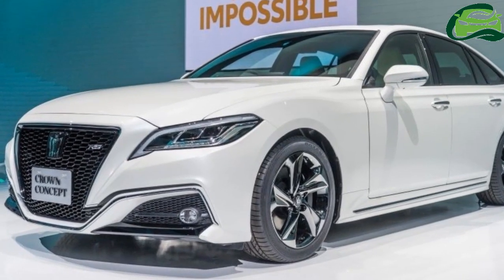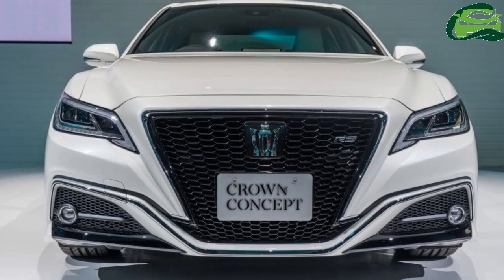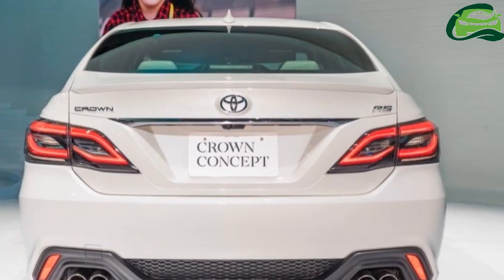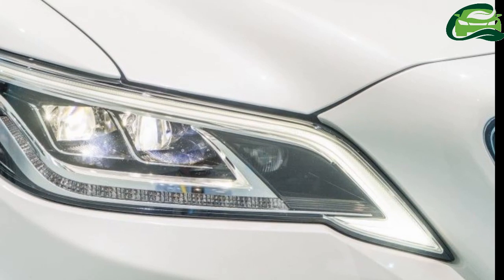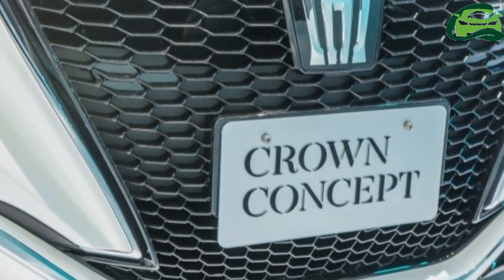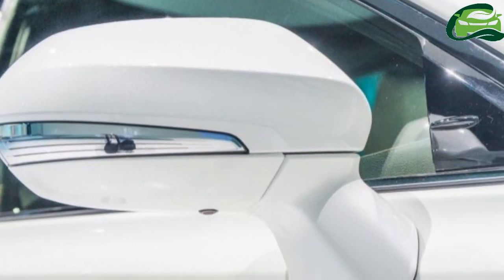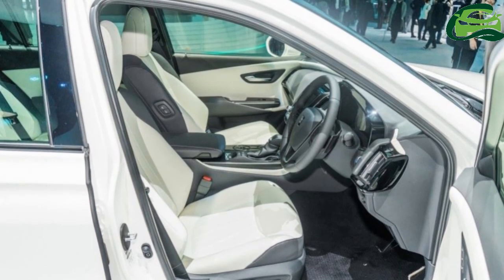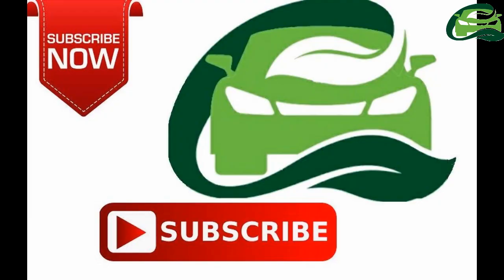Toyota Crown Modellista bound for Tokyo Auto Salon